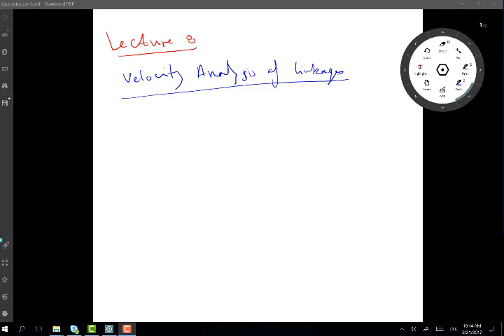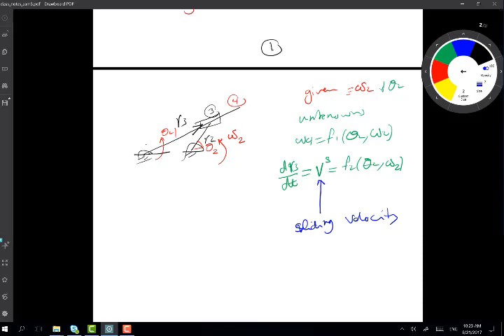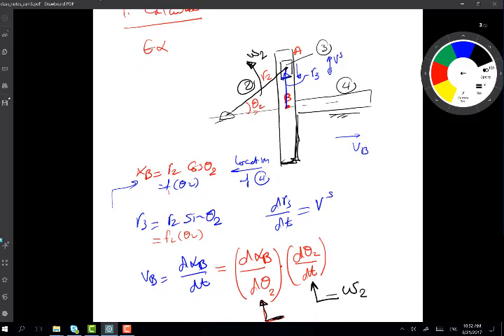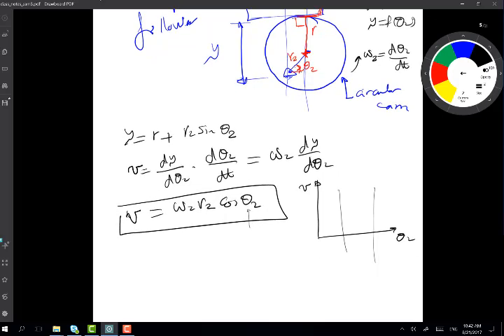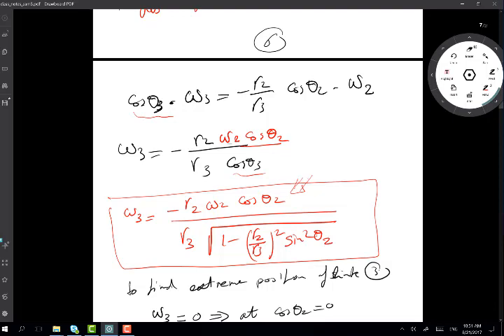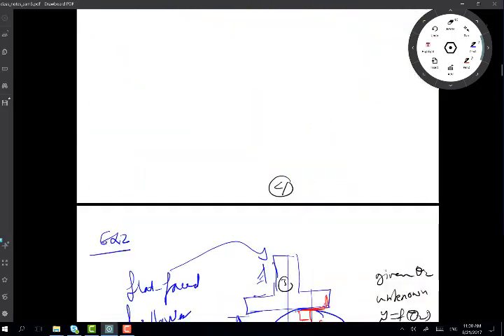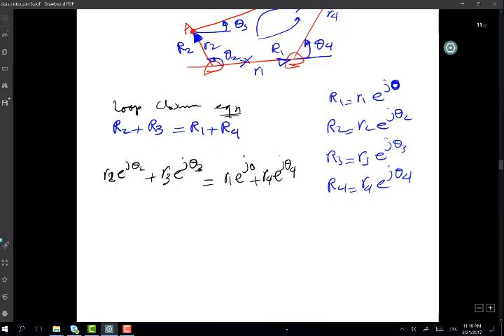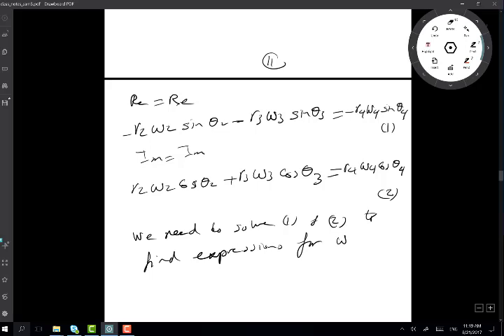Mechanism Analysis course Lecture 8 Velocity Analysis Calculus and Vector Methods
1. Velocity analysis via calculus methods
2. Velocity analysis with vectors using complex number notations